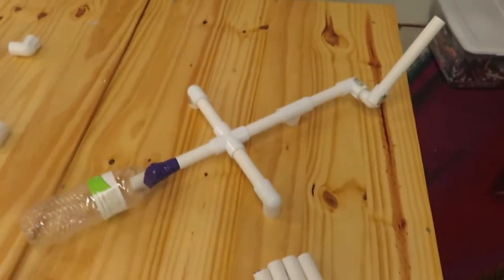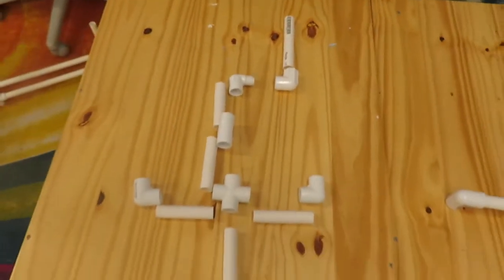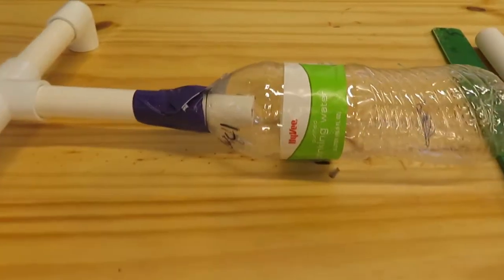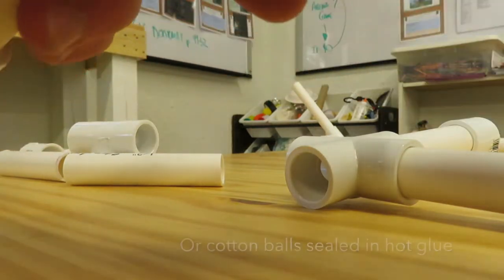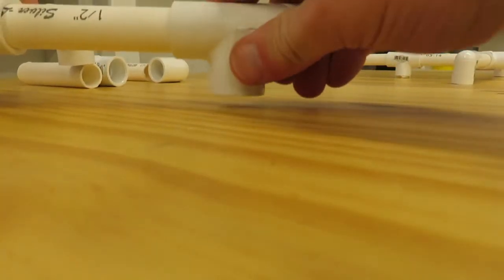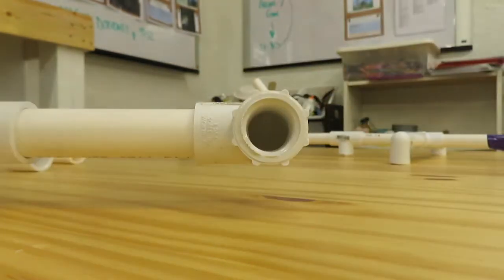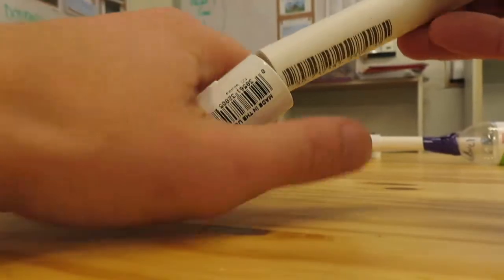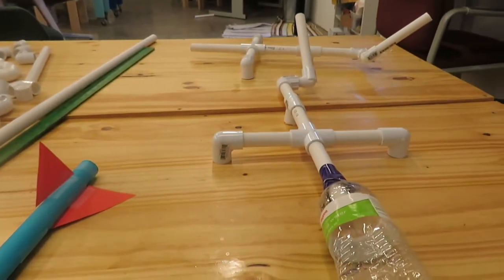Adjustable PVC Stomp Rocket Launcher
A simple classroom device we use for young kids to do stomp rockets. This build is small enough to be used indoors as well as outdoors. It is made out of PVC and has an adjustable nozzle so you can launch in various directions for more experimentation.